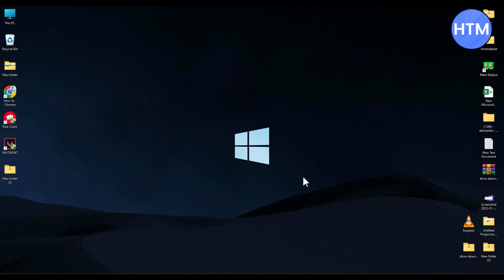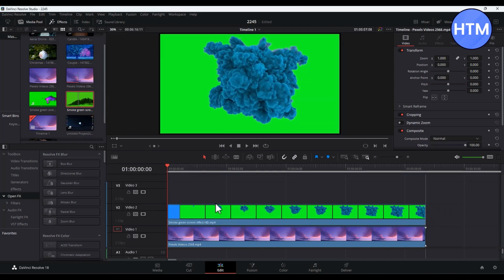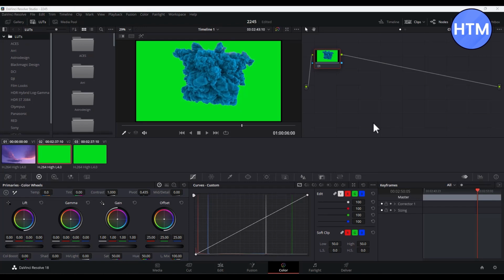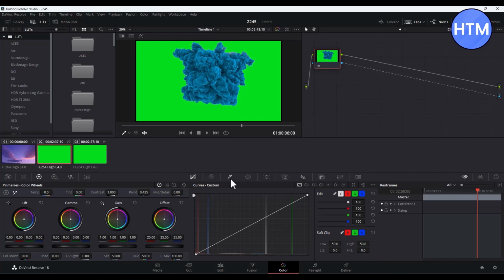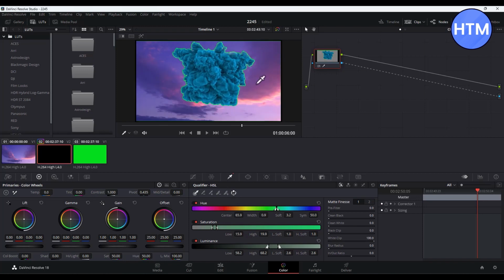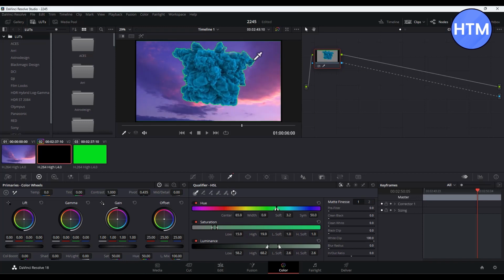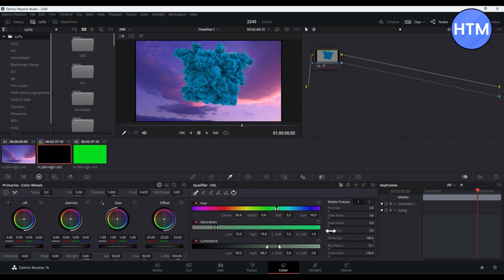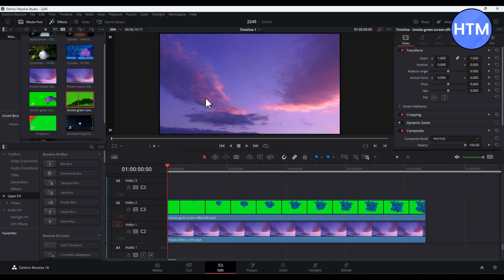How To Get Davinci Resolve Green Screen (EASY!)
How To Get Davinci Resolve Green Screen. It’s a very easy tutorial, I will explain everything to you step by step.